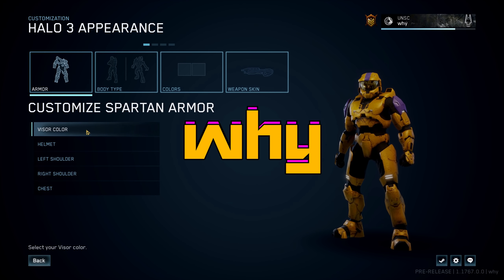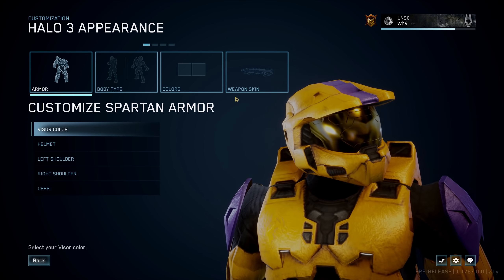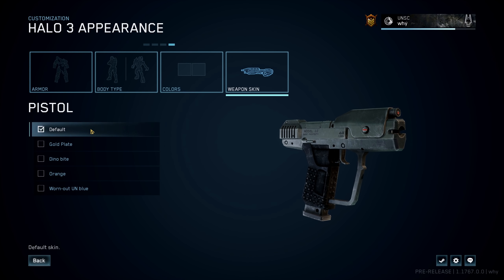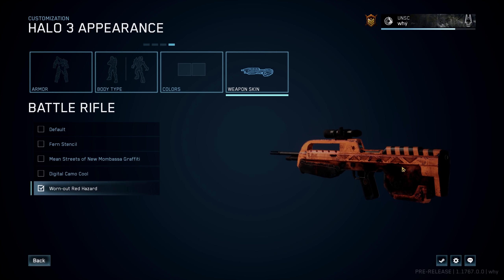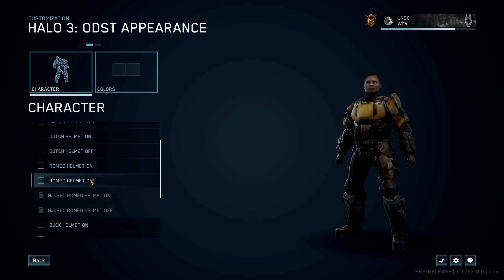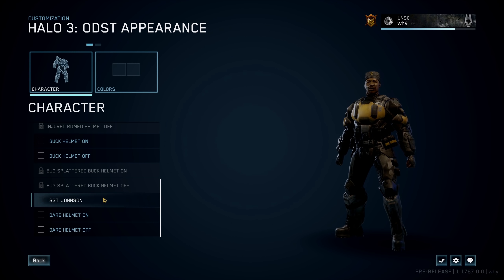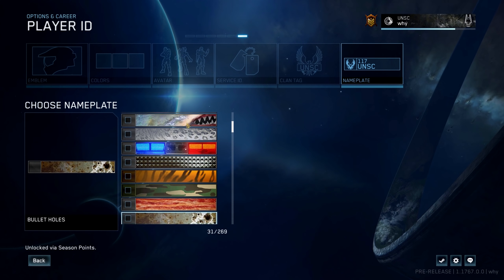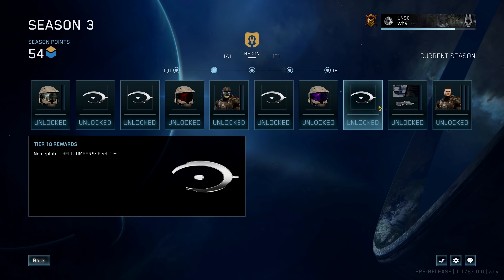Halo MCC - Season 3 New Content [Flight]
Season 3 content in MCC Flight.